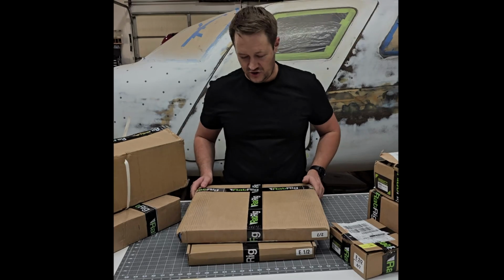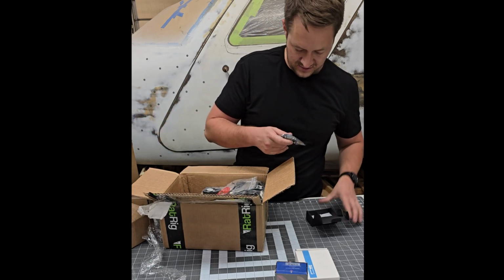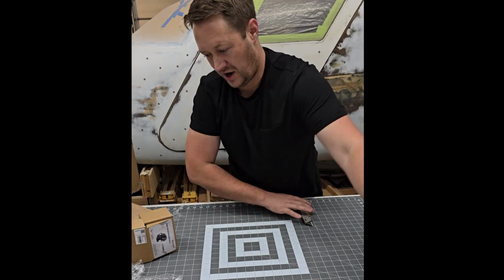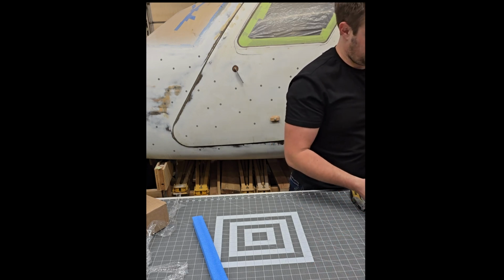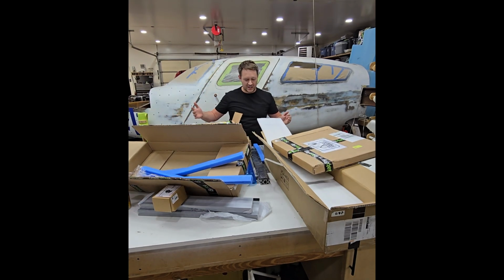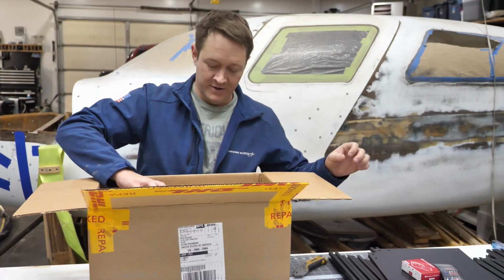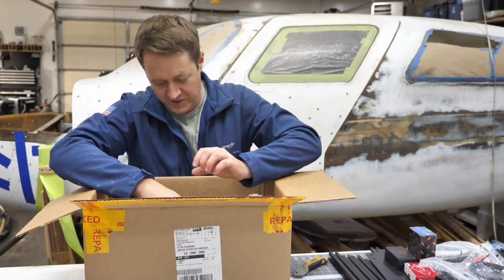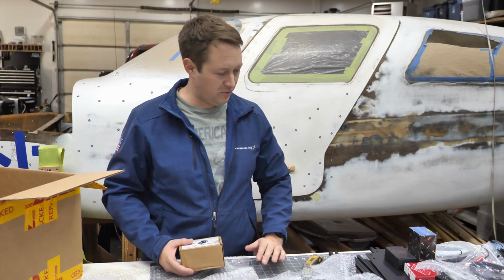Unboxing RatRig V-Core-4 IDEX 3D Printer Kit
In this video I unbox the new Ratrig V-core 4 3D printer kit, that I am preparing to assemble.